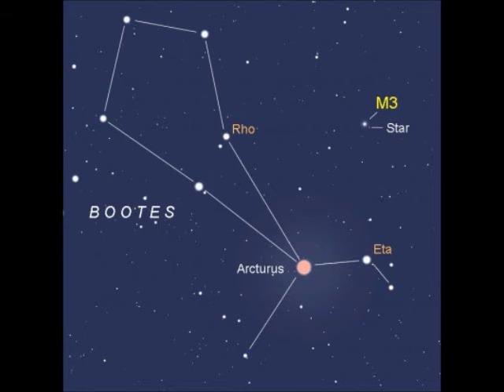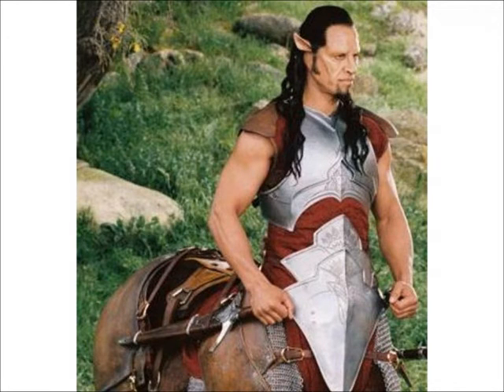Students of Dr York.....Galactic Family of Life Class 1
link to read the holy tablet by Malachi Z York EL